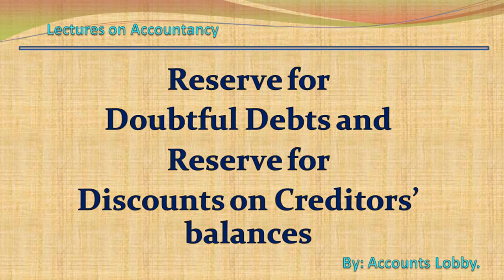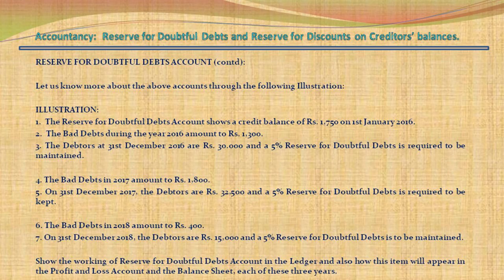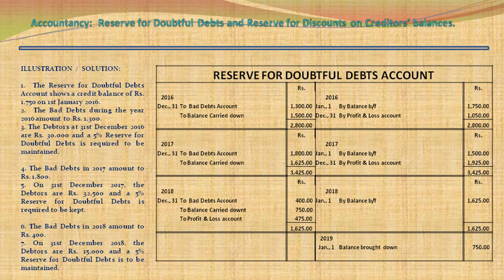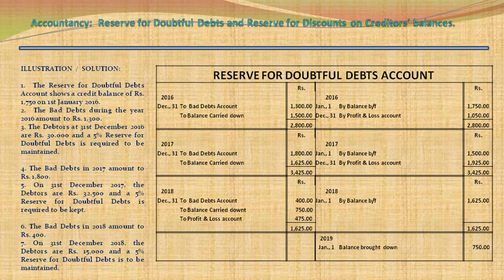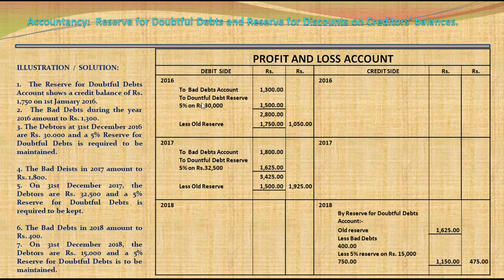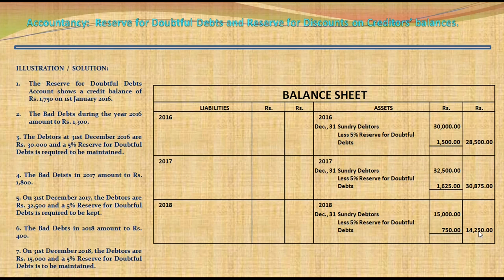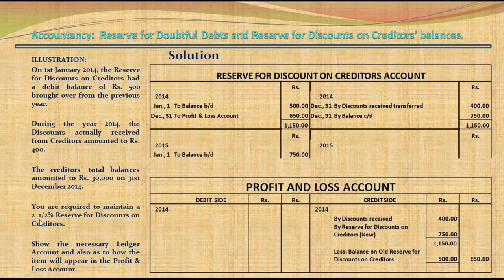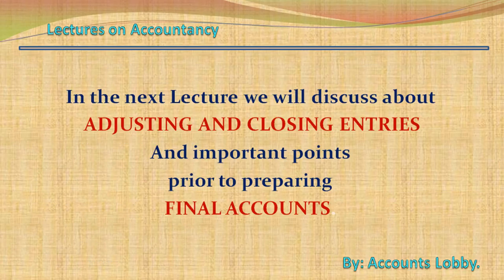LECTURE - 16 : RESERVE FOR DOUBTFUL DEBTS, RESERVE FOR DEBTORS' AND CREDITORS' BALANCES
Title : LECTURE - 16 : RESERVE FOR DOUBTFUL DEBTS, RESERVE FOR DEBTORS' AND CREDITORS' BALANCES

VIDEO :  VIDEO BY RAJESH KANOTARA FROM PEXELS
PHOTO:   PHOTO BY SORA SHIMAZAKI FROM PEXELS